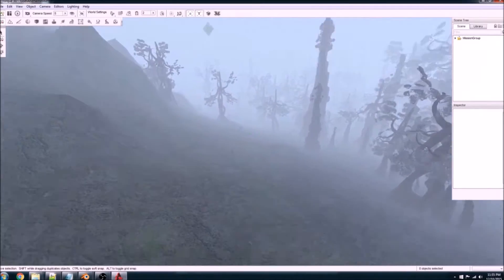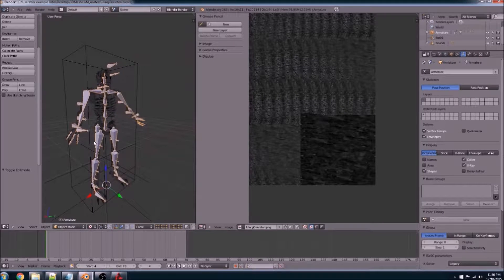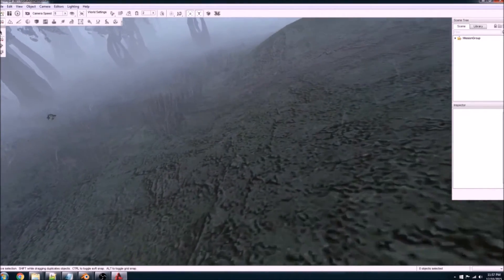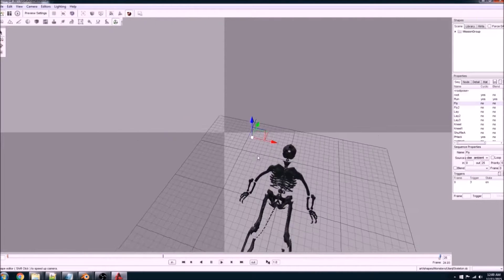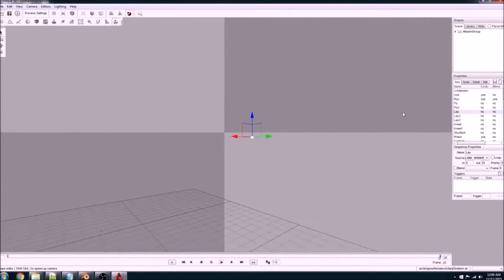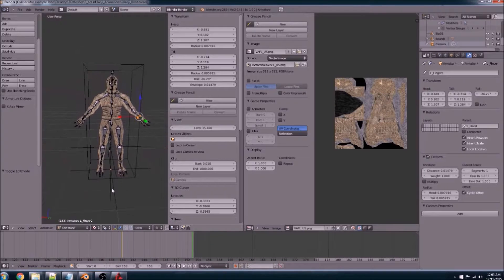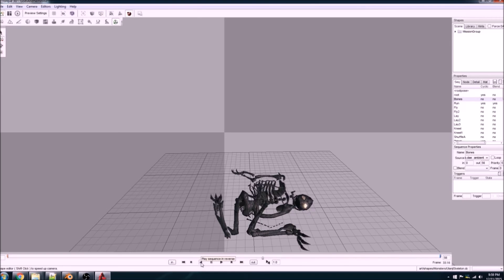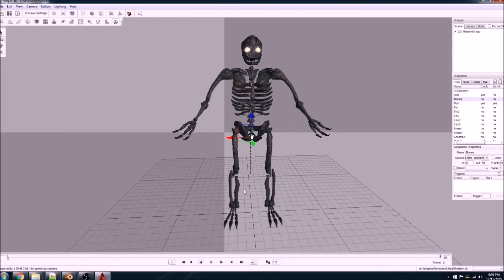Gods and Nemesis The Making 25 Using Old and New Alien Skeleton Animations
This is the 25th Video for Gods and Nemesis The Making of: The Video Game Demo, based on the prequel to the published book This is the last video involving the Alien Skeleton. In it I will steal old animations from other models and make new ones using Blender and exporting to the Engine.  Thank you for taking the time to watch and I wish you a great adventure!